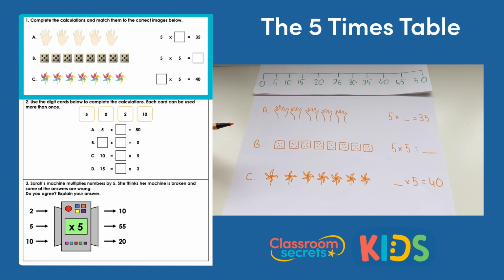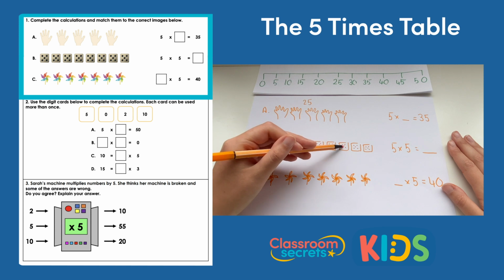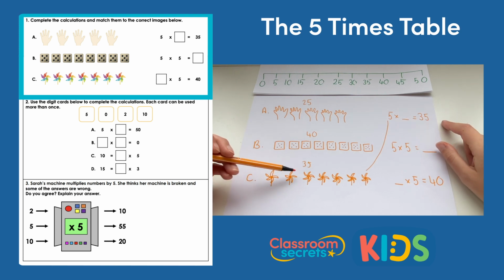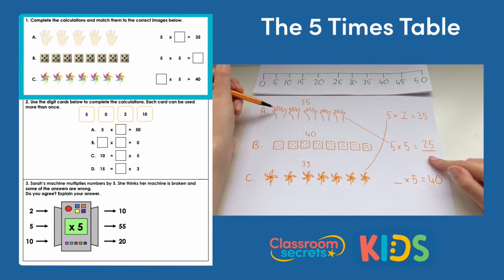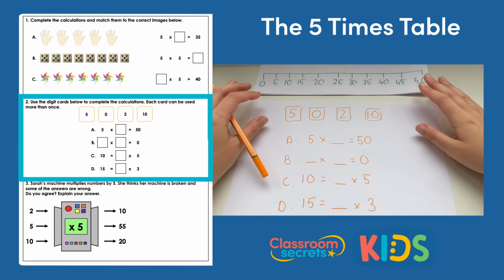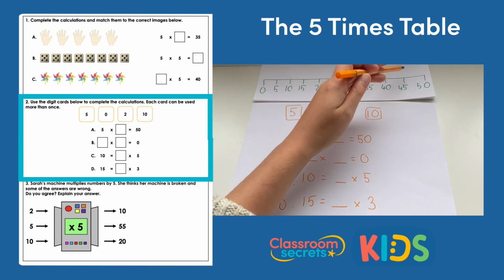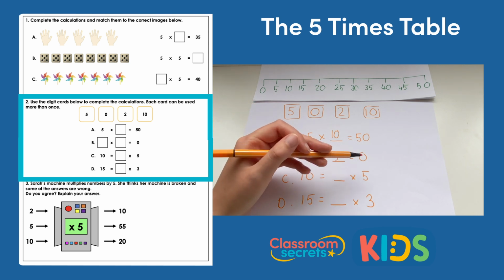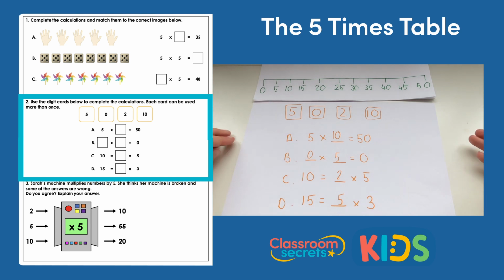Year 2 The 5 Times Table Answer Video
Join Katie in this Year 2 The 5 Times Table Answer Video as she explains how to work out the answers to the different questions.